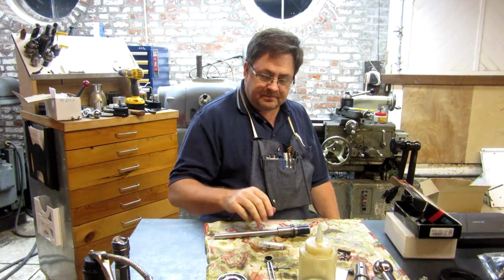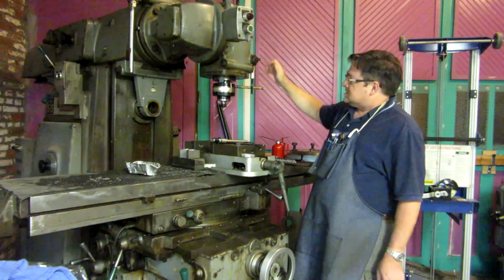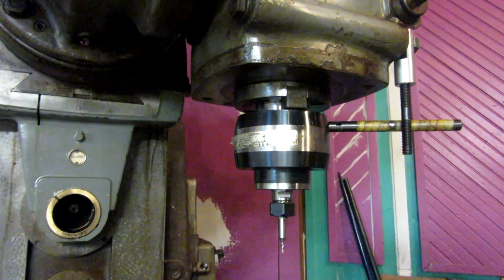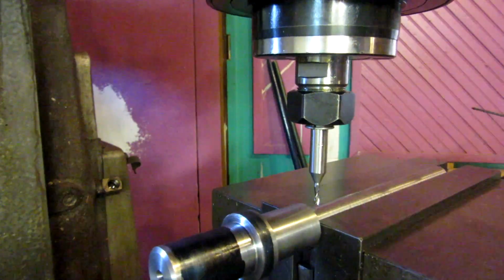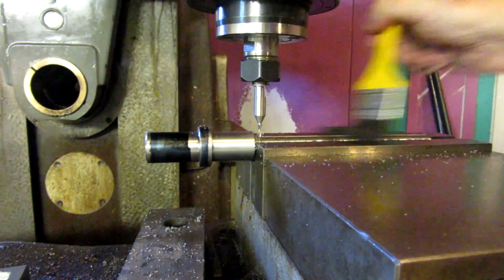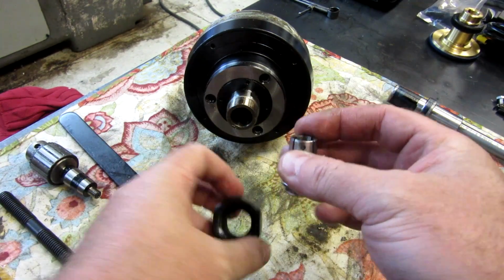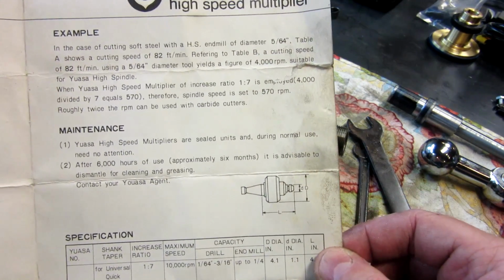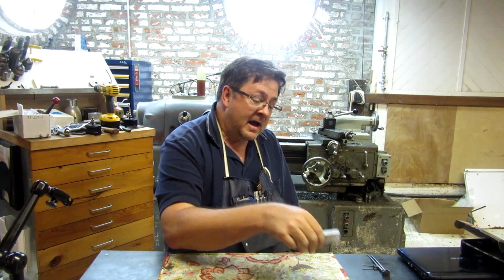Power Feed #4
We continue working on the power feed adaption to the Hurco.  In the process we play with a spindle speeder for the big K&T